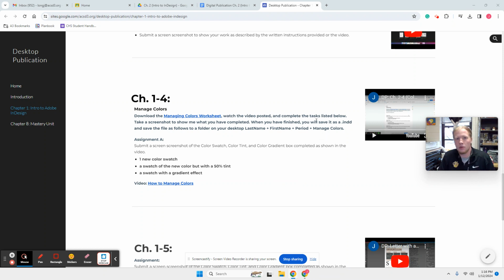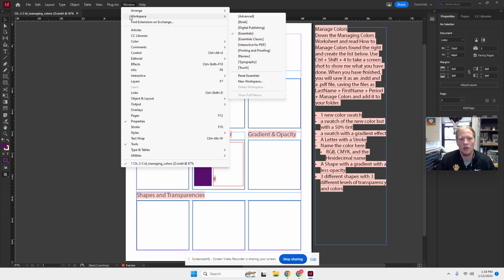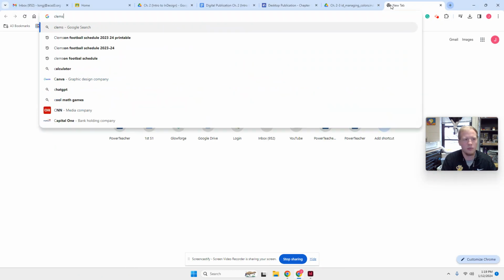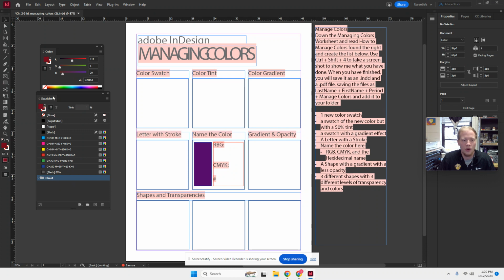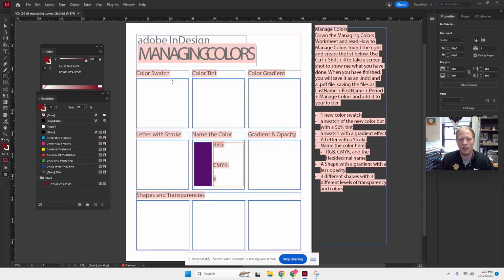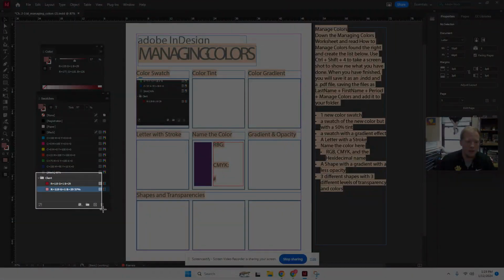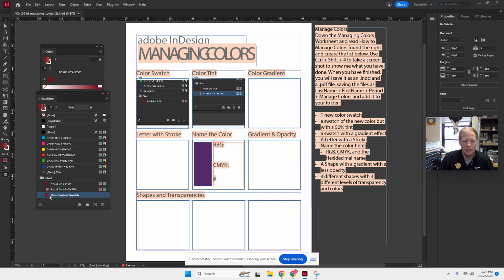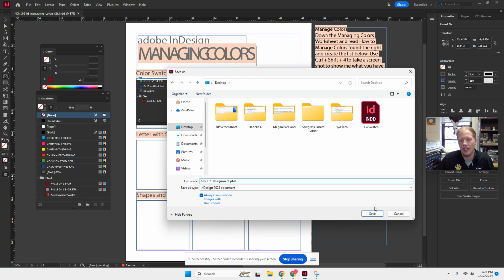Ch. 1-4 (ID Swatches, Tint, Gradient)